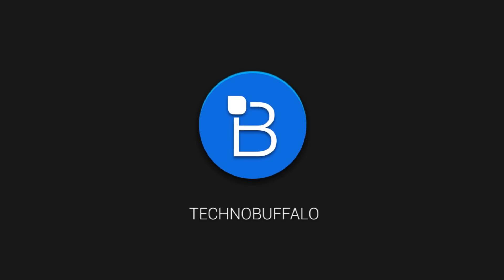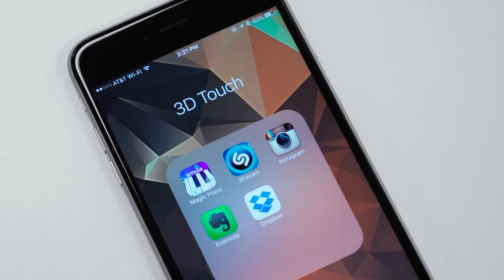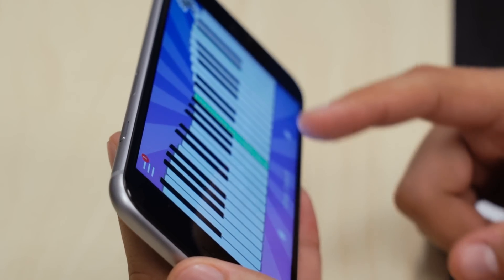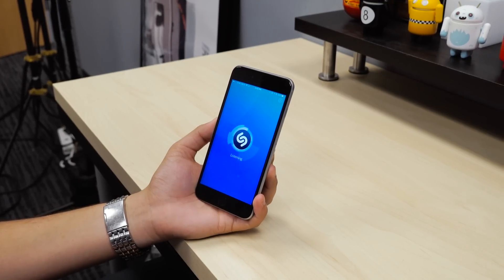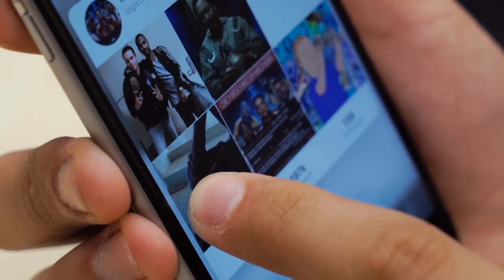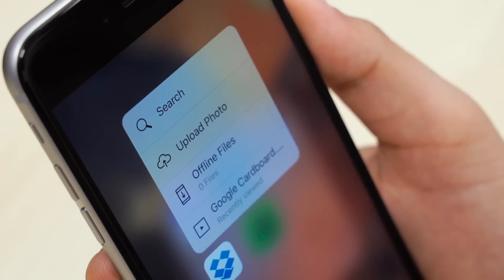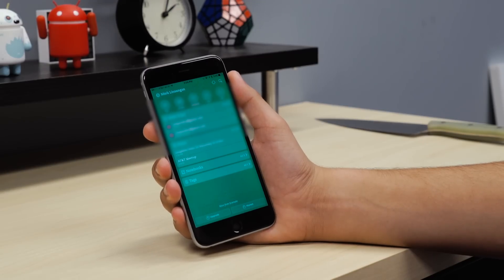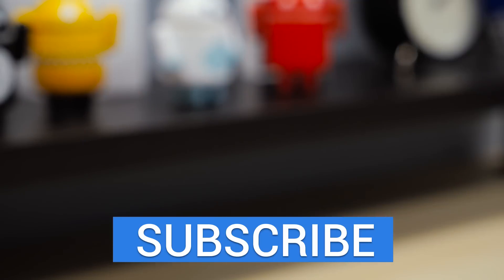3D Touch: 5 Apps to Try!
3D Touch is still in its infancy, but here are 5 of the best apps to use with Apple's cool new technology.